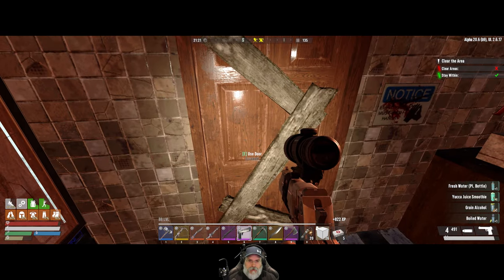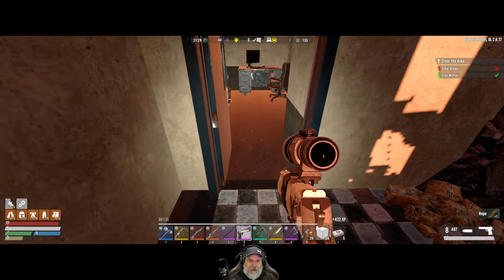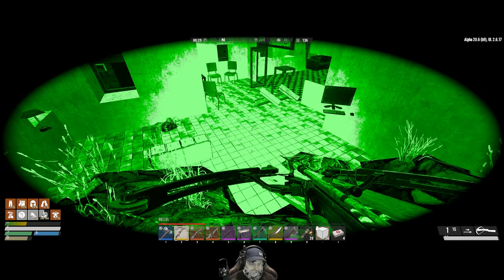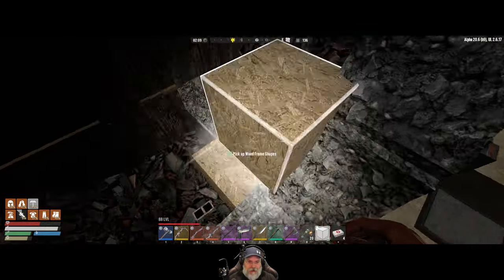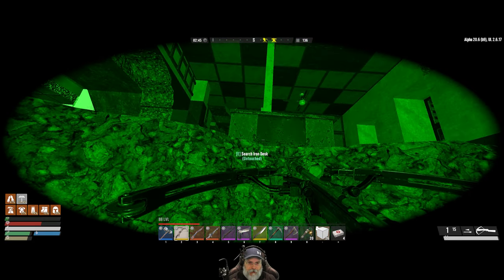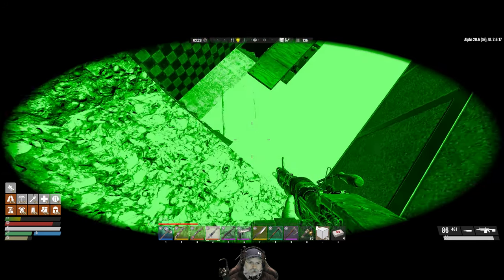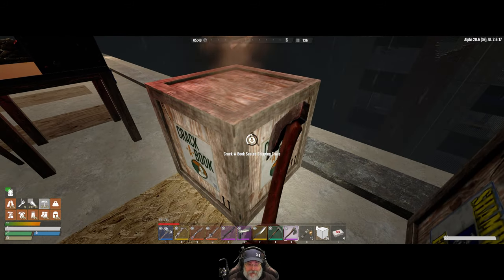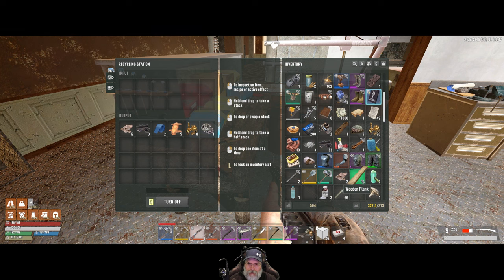7 Days to Die Undead Legacy Season 2 | E139 Back to Zombie Thumping